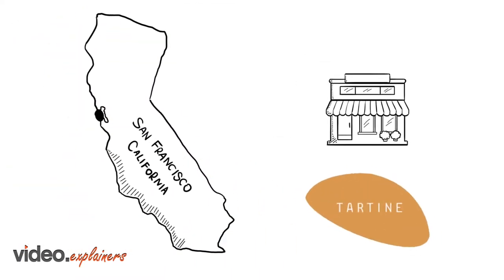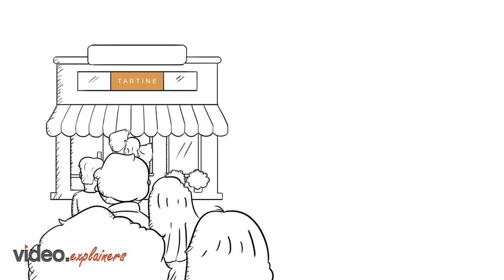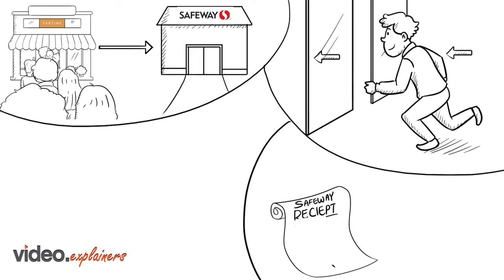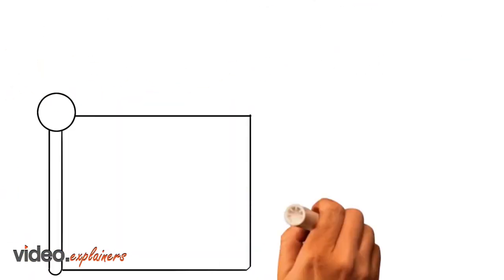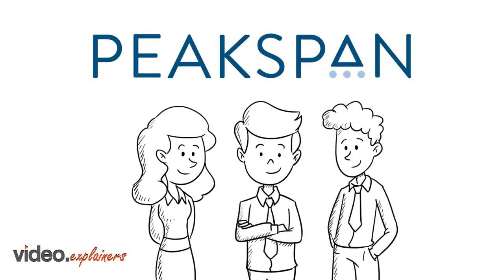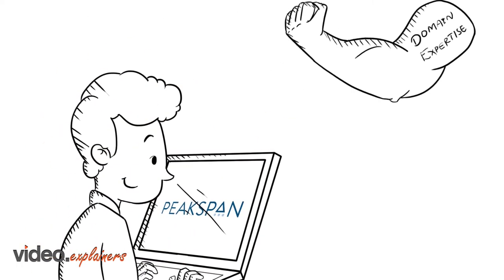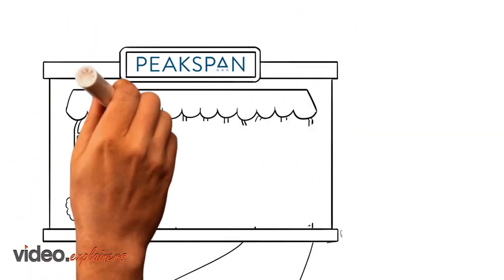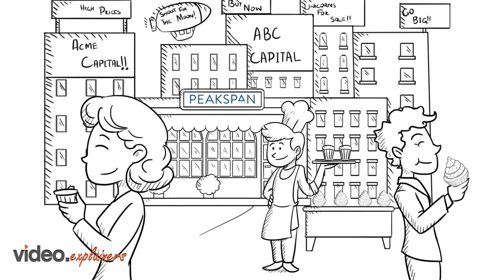Peak span New Video 3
PeakSpan aspires to be the first choice of entrepreneurs seeking sustainable solutions.